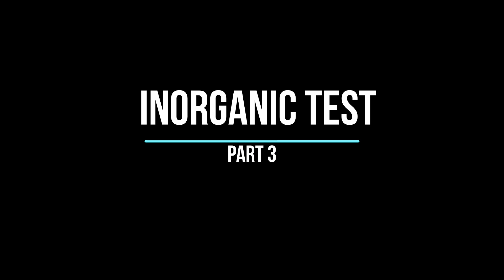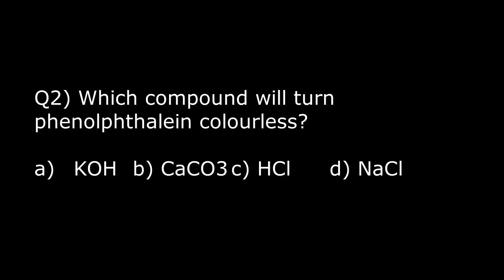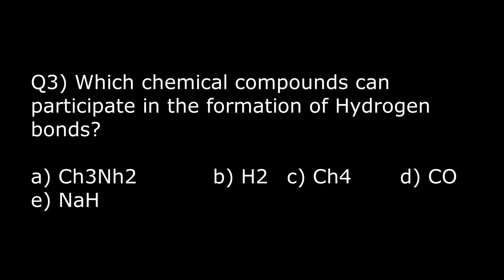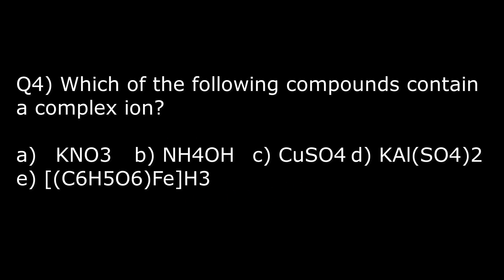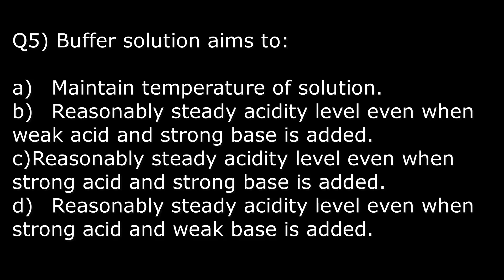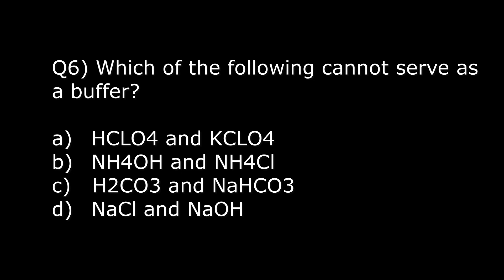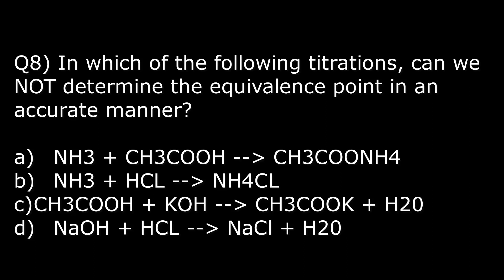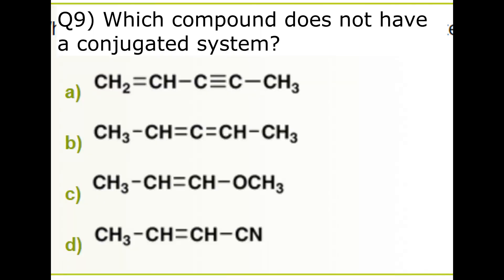Inorganic test - Part 3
11 MCQS on acids and bases, conjugated systems, inductive and mesomeric effects, hydrogen bonds etc.